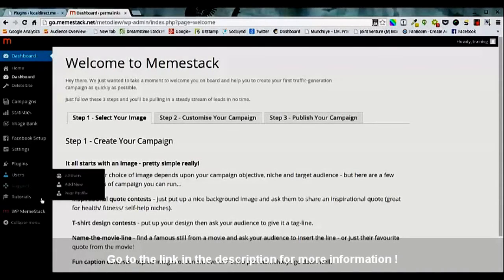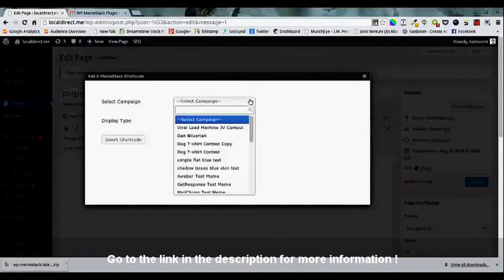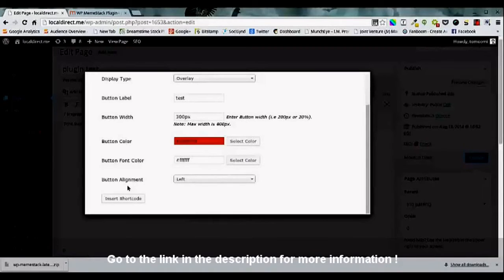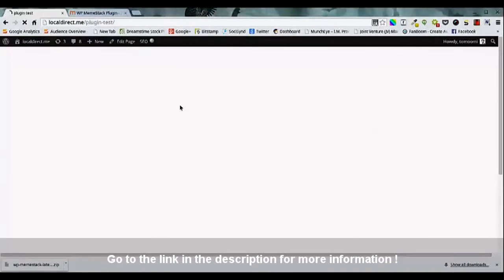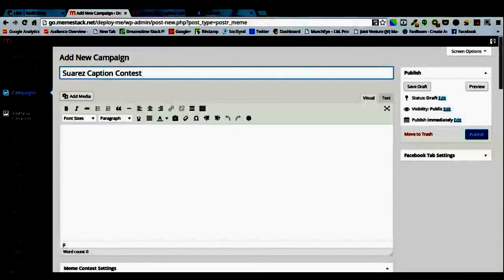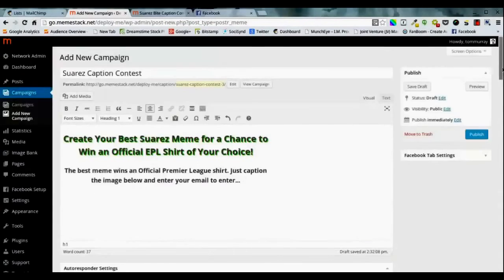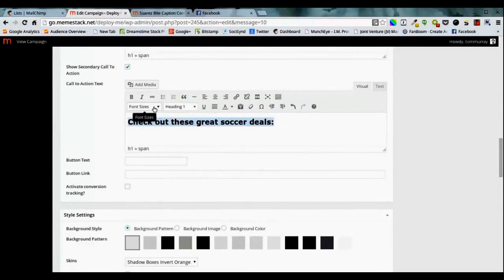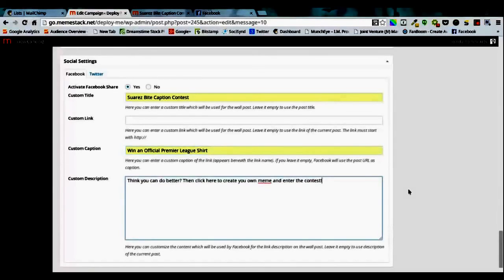Viral Lead Machine